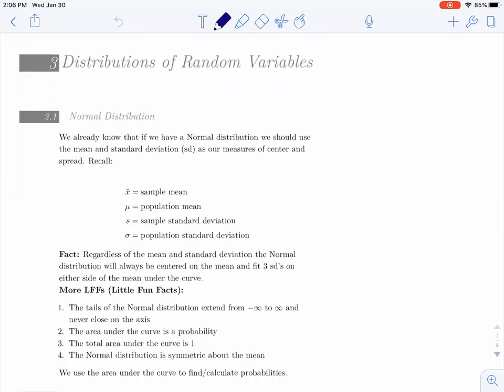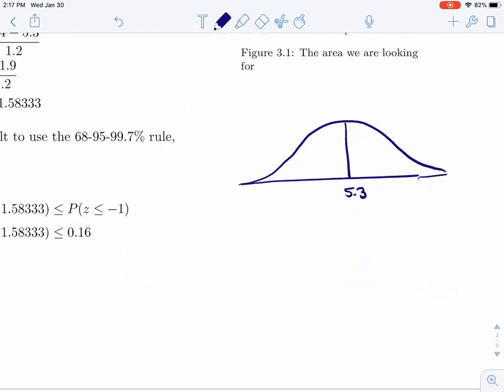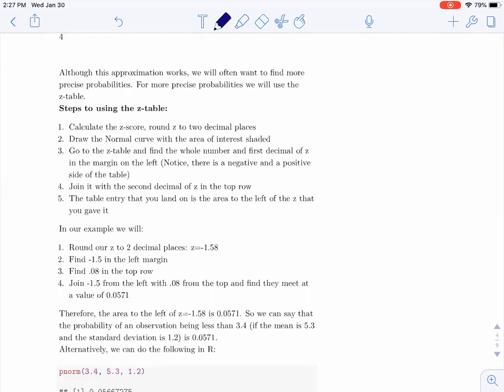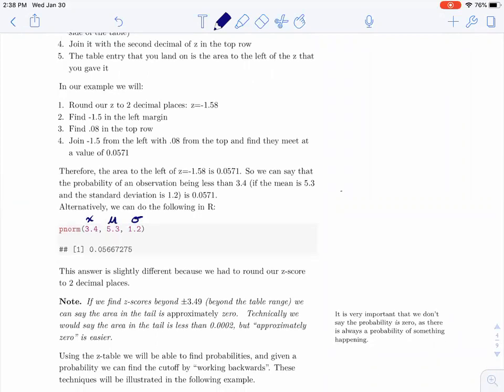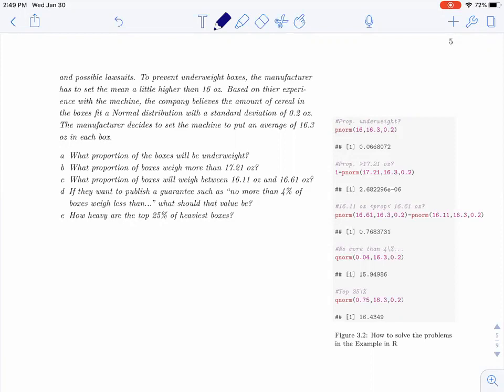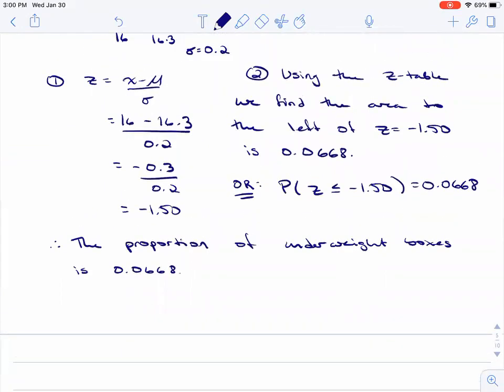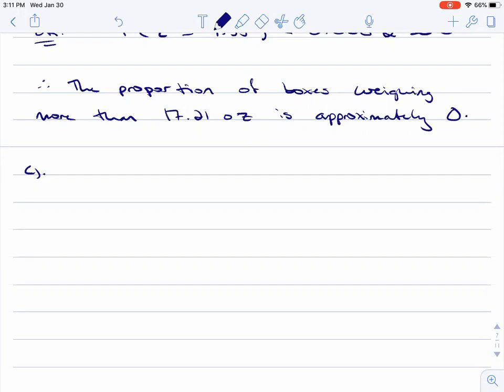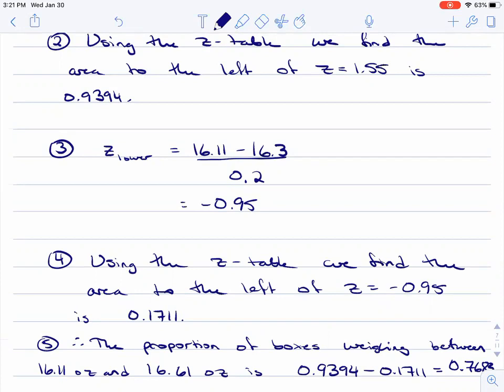Stat 124 Jan 30 2019